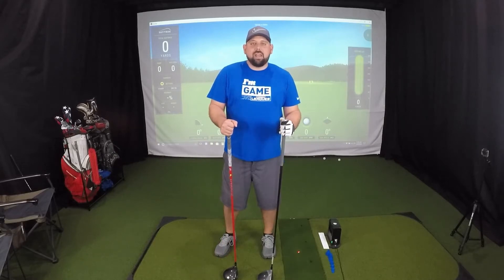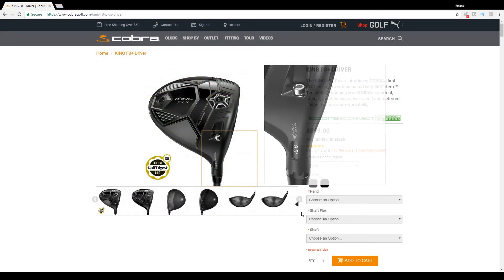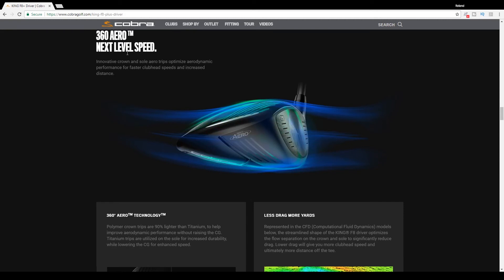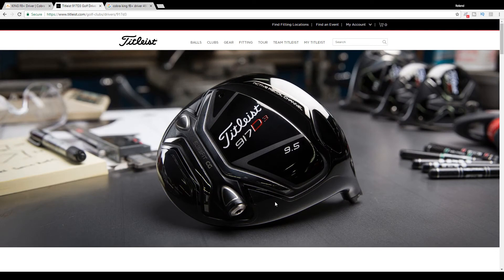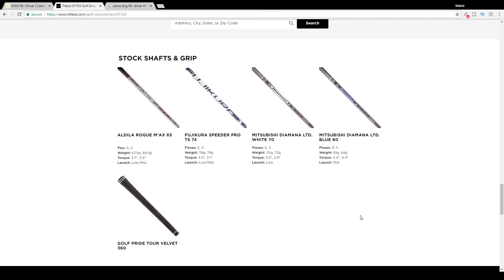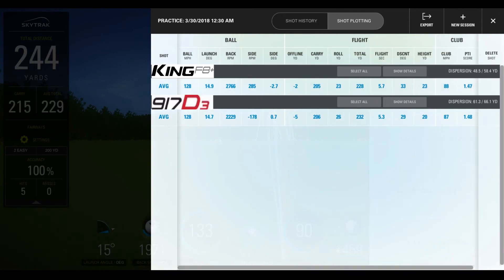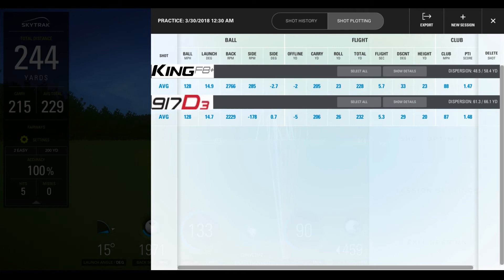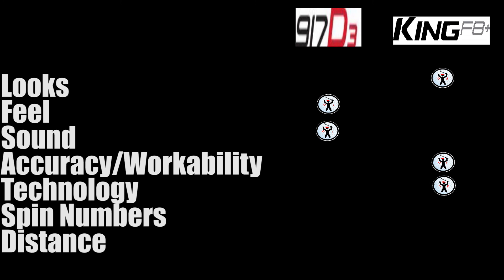Titliest 917 D3 Driver vs Cobra King F8+ Driver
In this video we test the Titliest 917 D3 driver vs the Cobra King F8+ driver head to head using the Skytrak launch simulator in a product review. As usual we review the drivers using our unique Garage Golf testing techniques and determine who comes out the winner. Who will take home the crown in this matchup? Watch the video to find out!